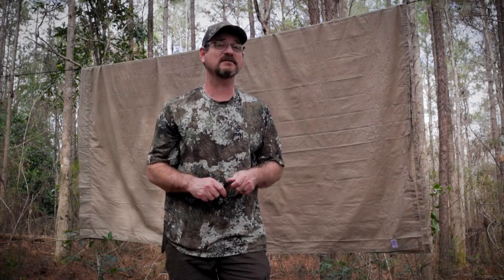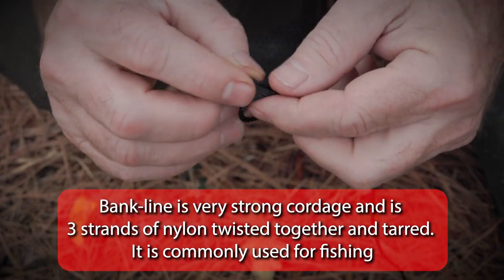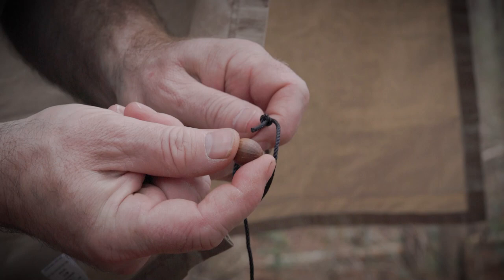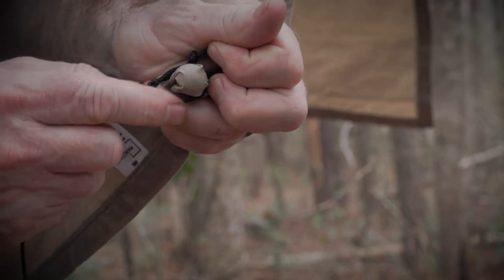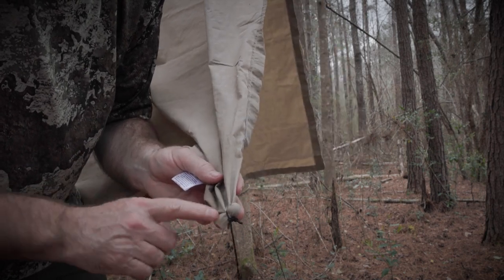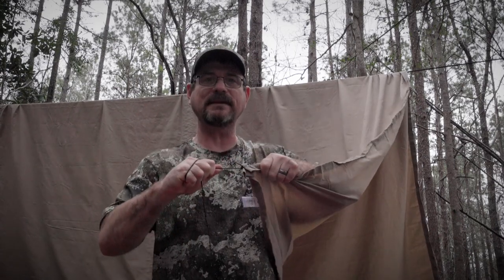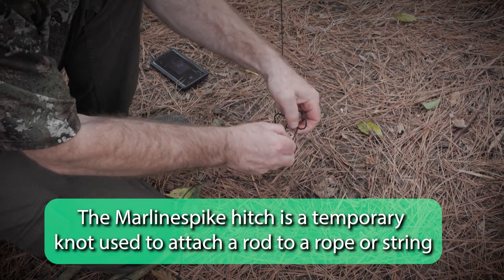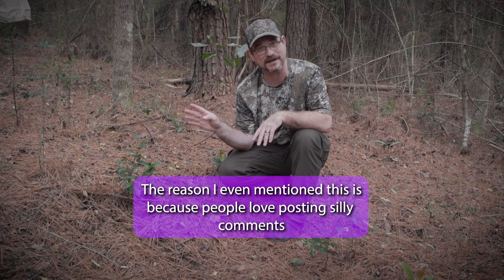How to make easy tie-outs for any tarp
Add Tie-outs to any tarp. I use this for survival, bushcraft and camping. If your tarp lost a grommet, use this method and you will be good to go!